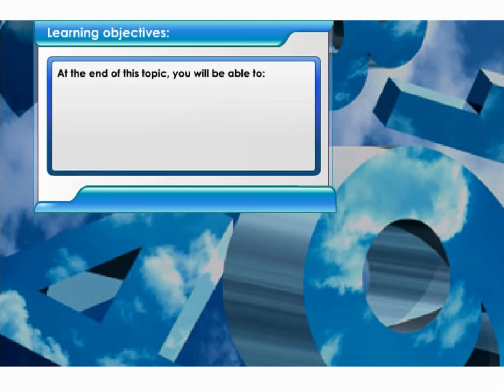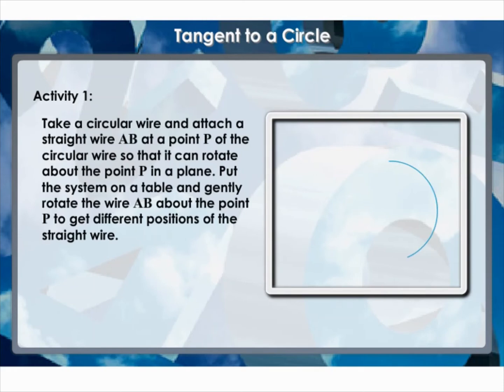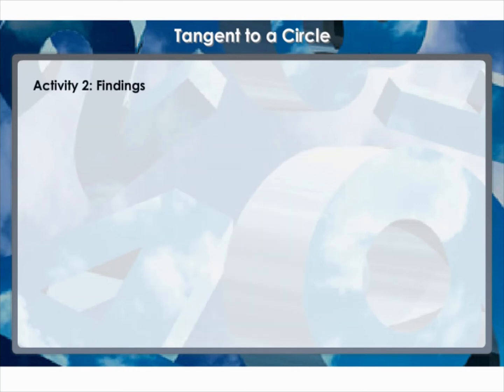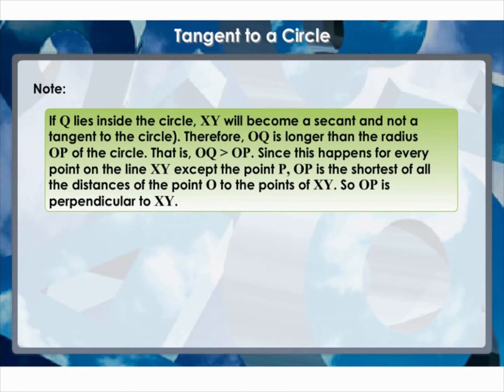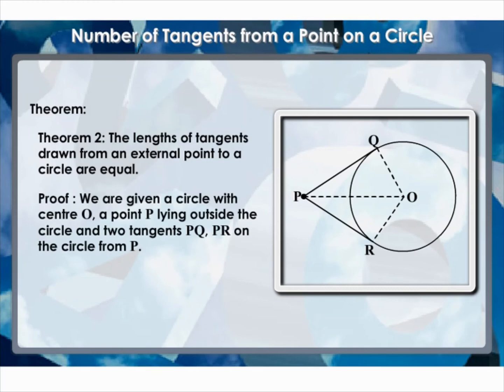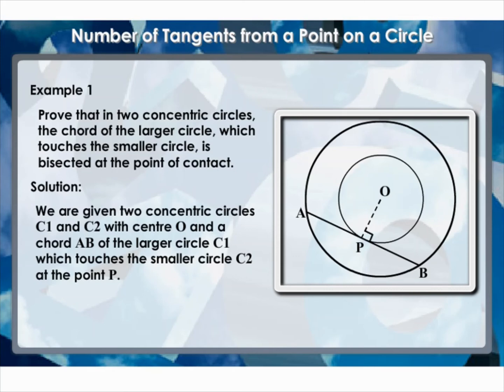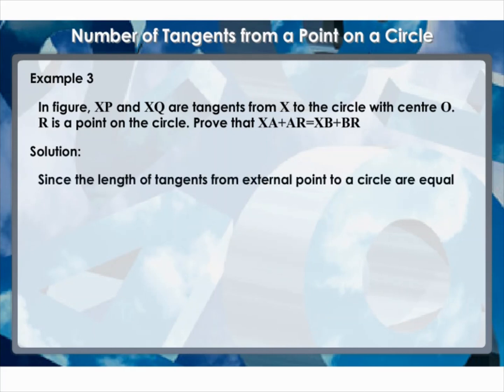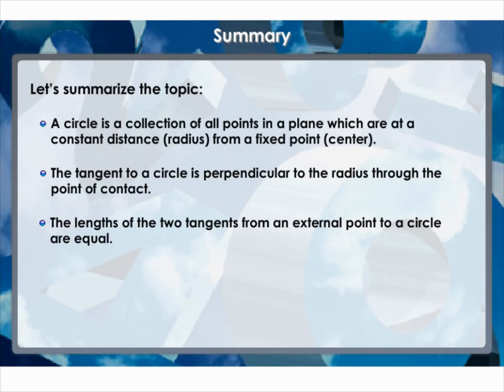K12 Maths 10 Circles